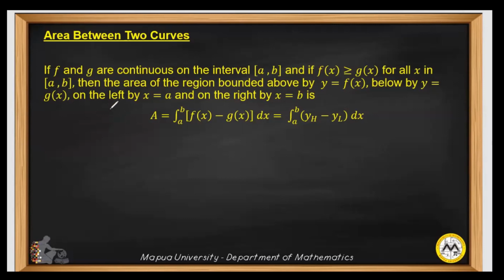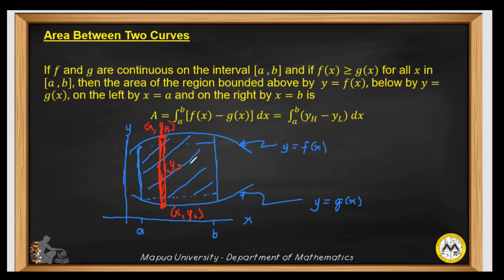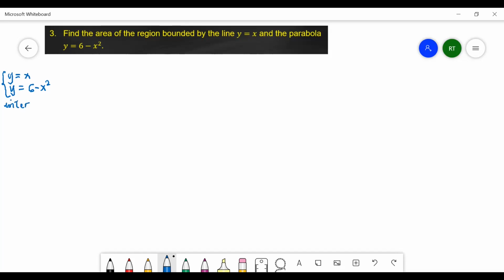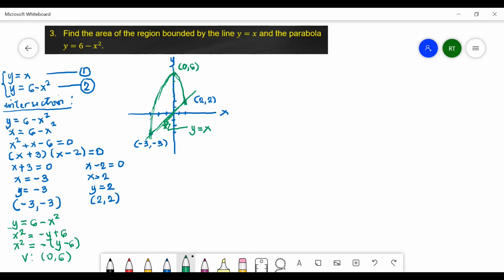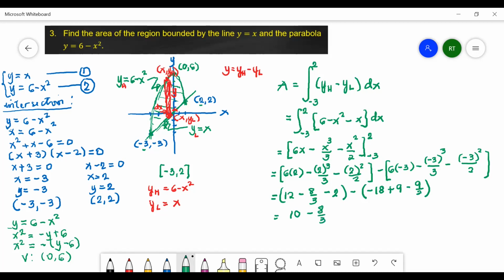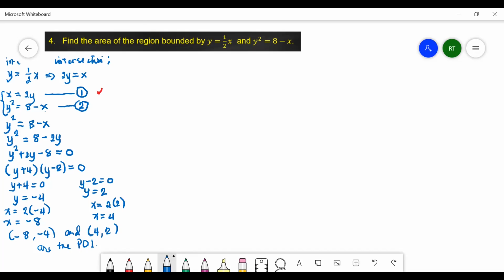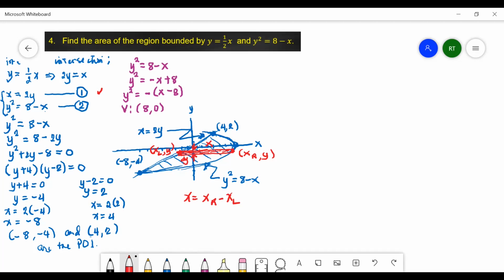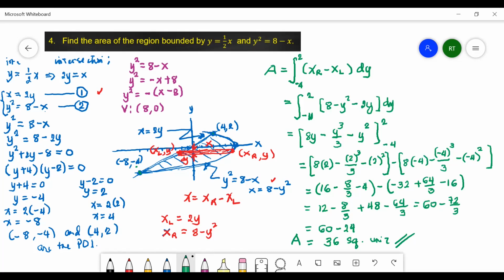Lesson 15 Area Between Two Curves